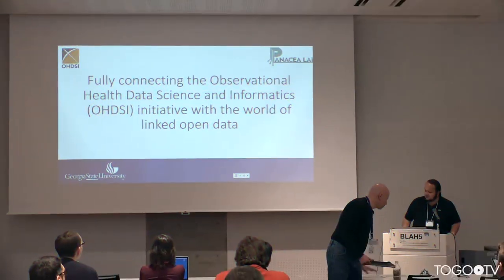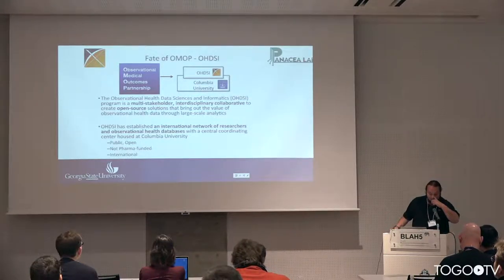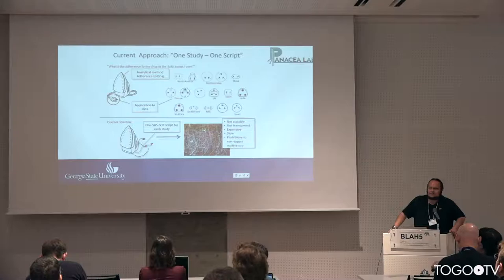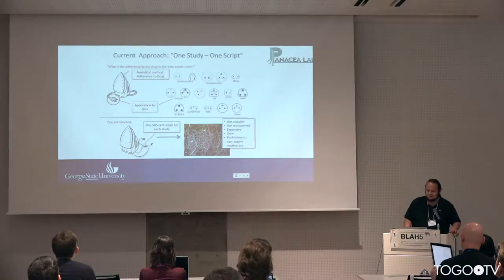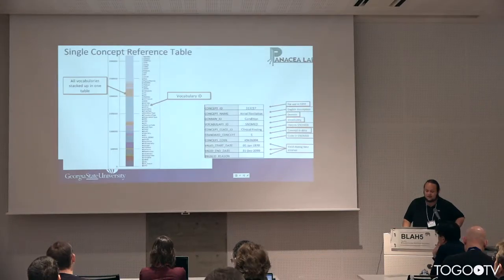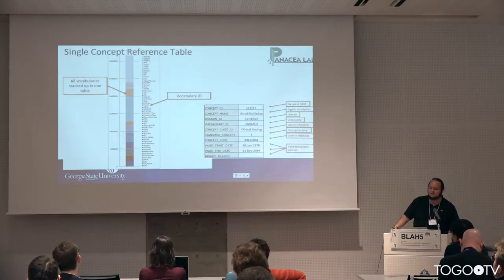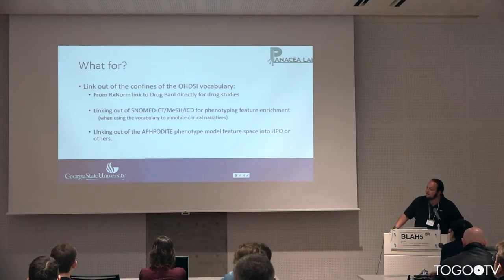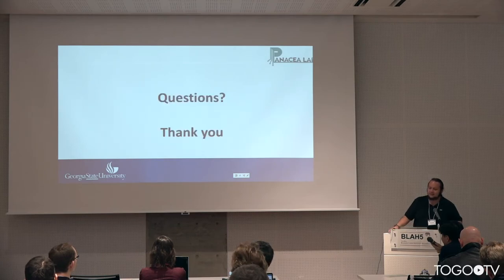Fully connecting the Observational Health Data Science and Informatics (OHDSI) initiative with ...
In this talk, Juan Banda makes a presentation entitled "Fully connecting the Observational Health Data Science and Informatics (OHDSI) initiative with the world of linked open data". (5:11)